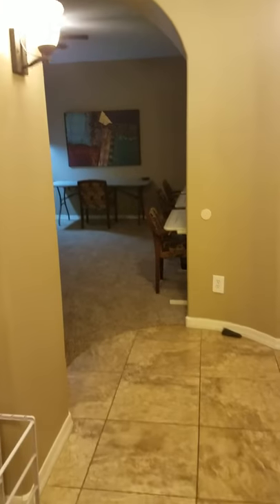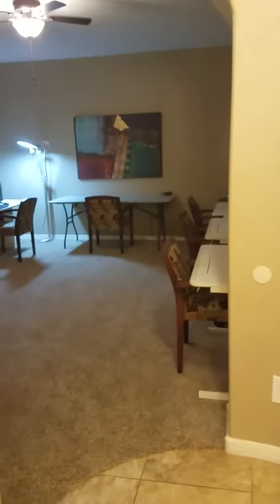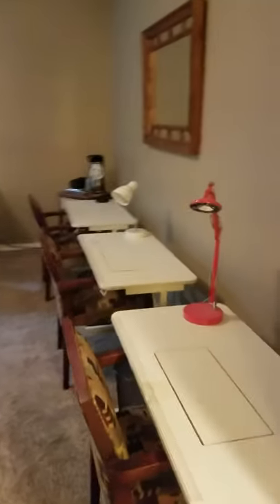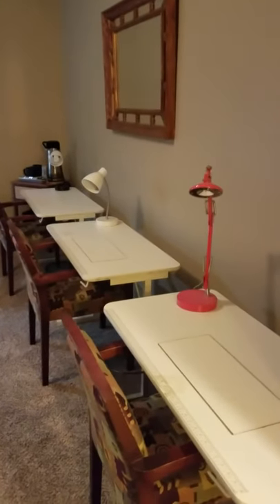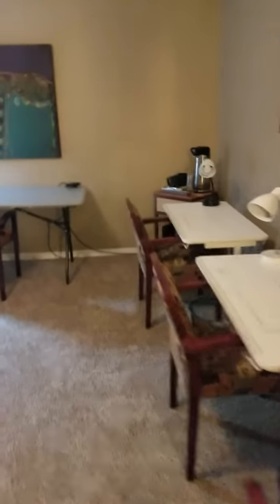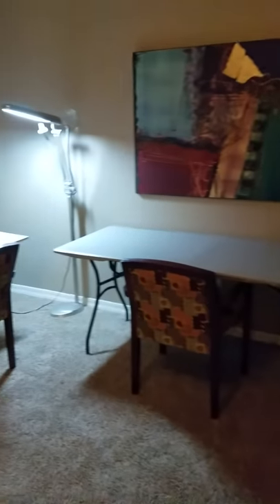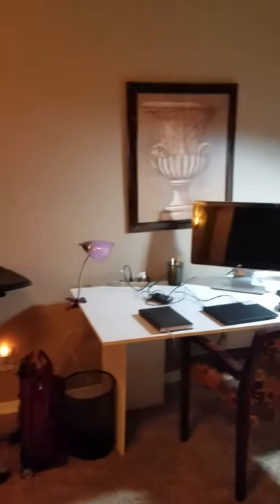Casa Cortessa: Classroom and Art Center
What will you create at Casa Cortessa?